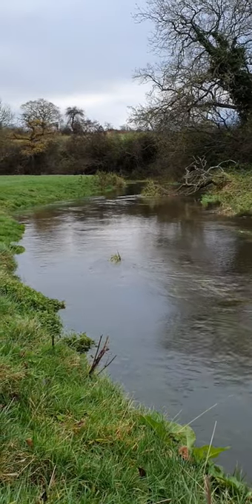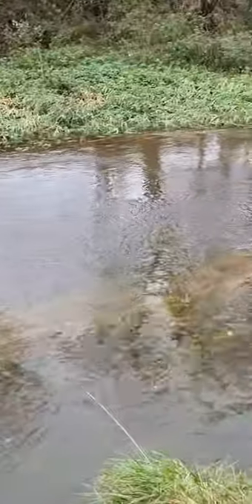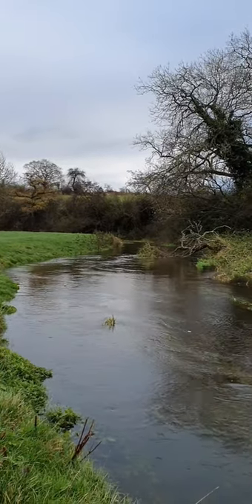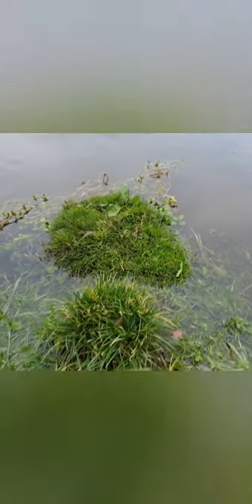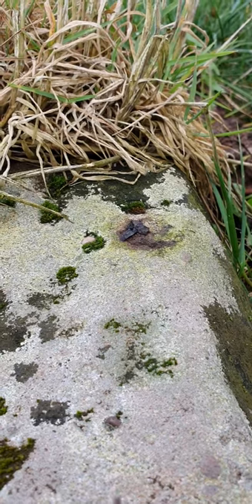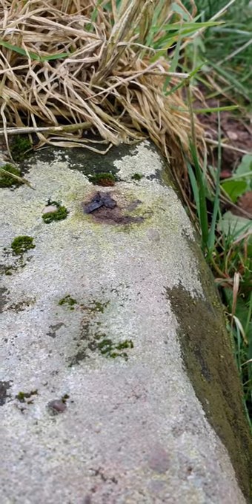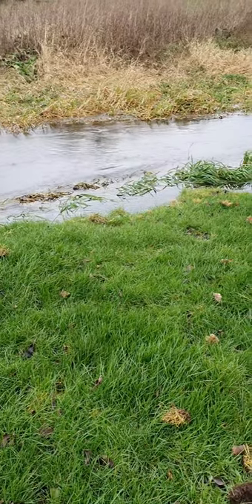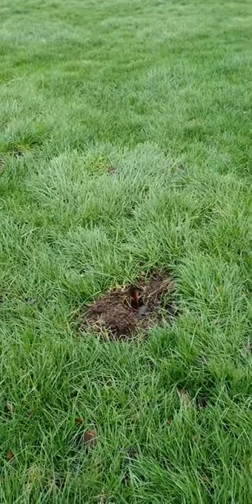Looking for Lutra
Otter habitat and field signs.  A basic guide of things to look for when trying to find Otters.